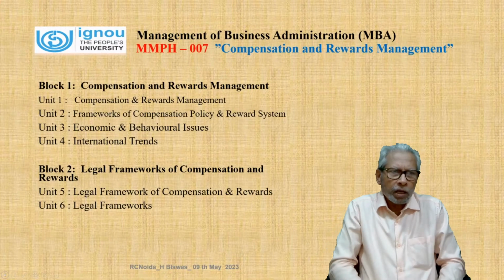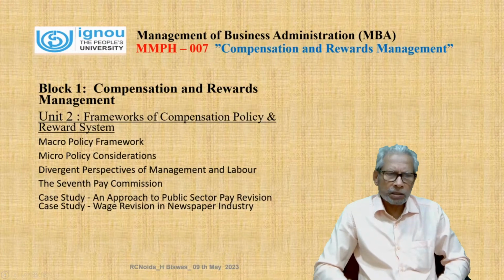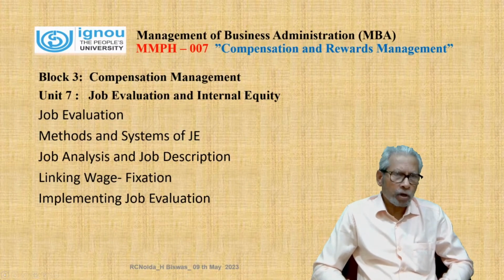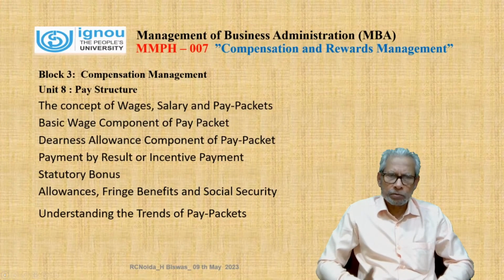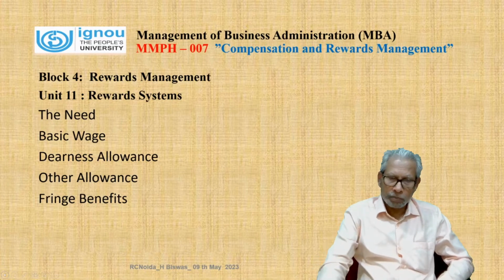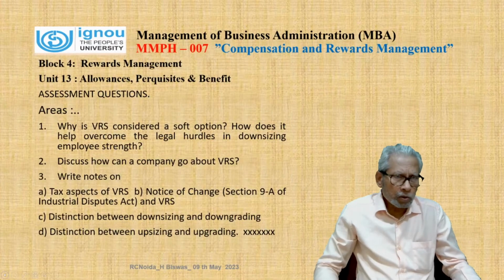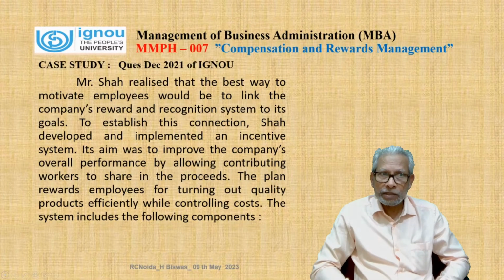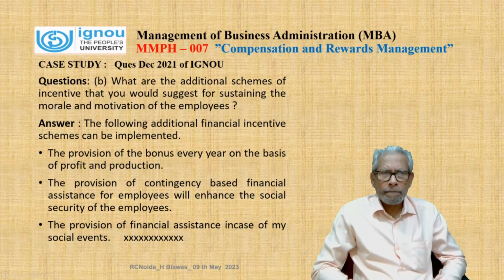Compensation and Rewards Management